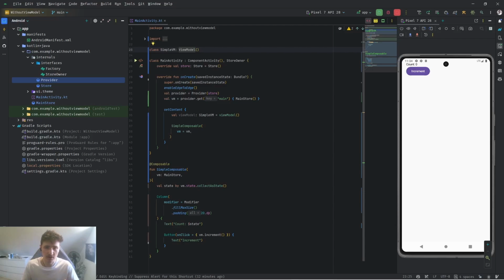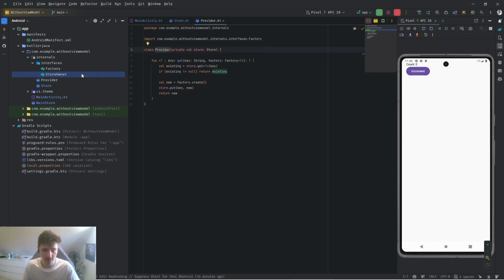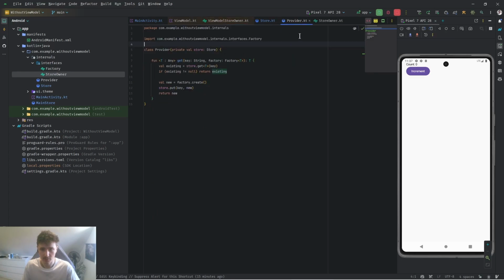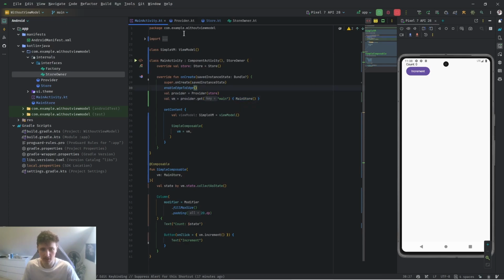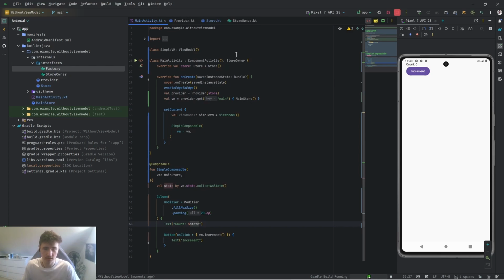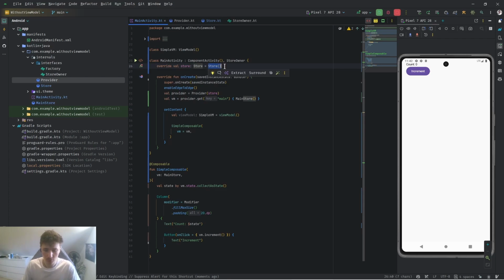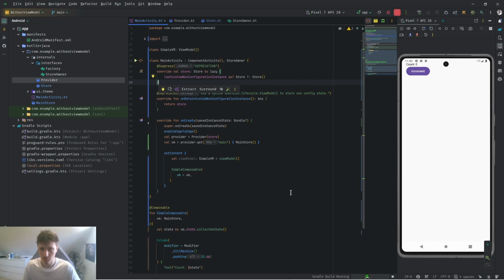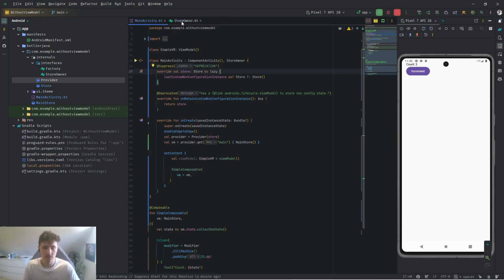Can you build an Android app without ViewModel?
Have you ever wonder how viewModel is built under-the-hood?

00:00 setup
02:20 real VM internals
06:15 problem with survive configuration changes
07:50 lastCustomNonConfigurationInstance